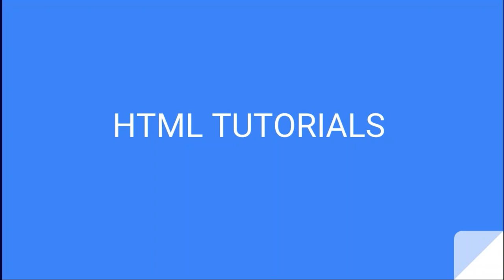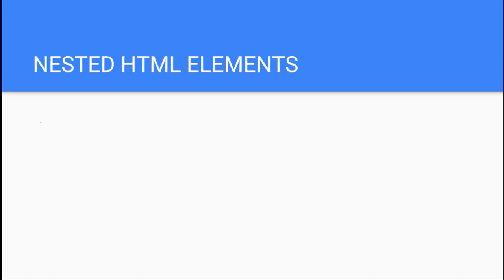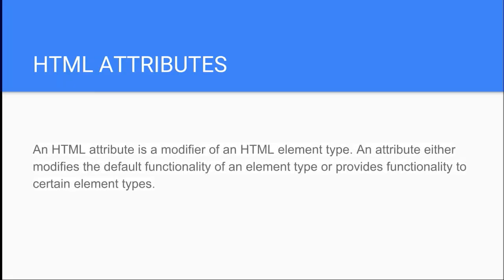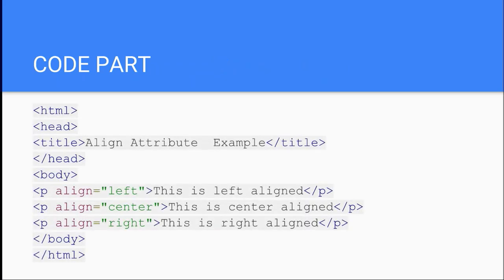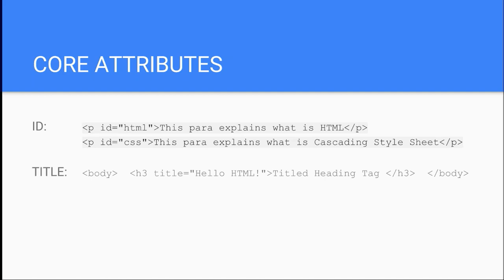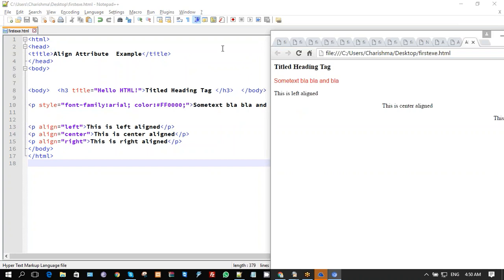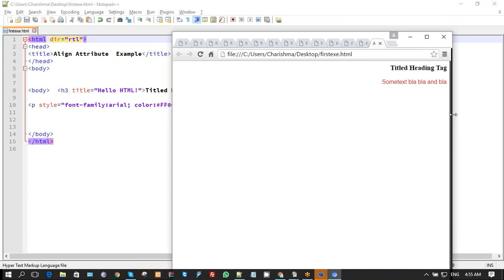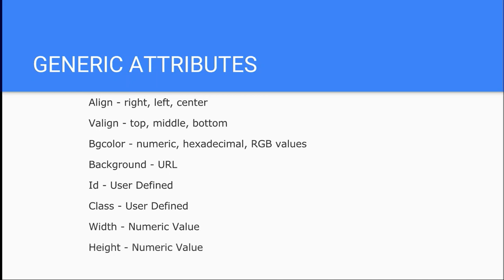html tutorial for beginners - learn html easy way- html part 2 | Notifly